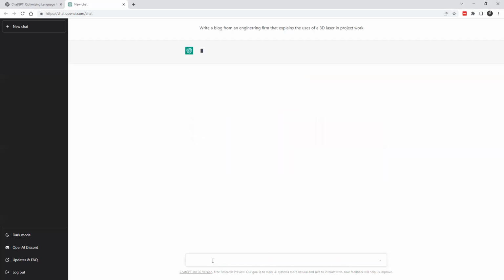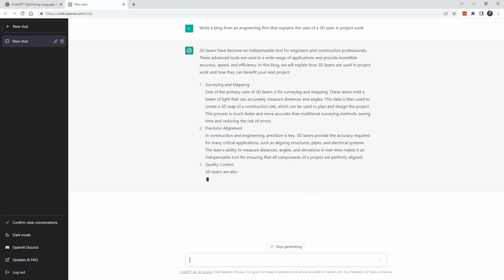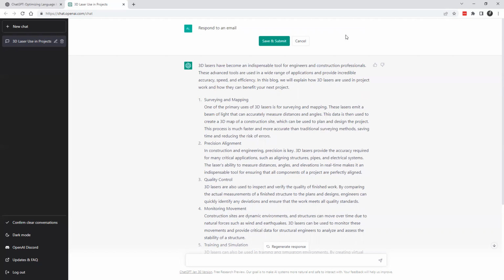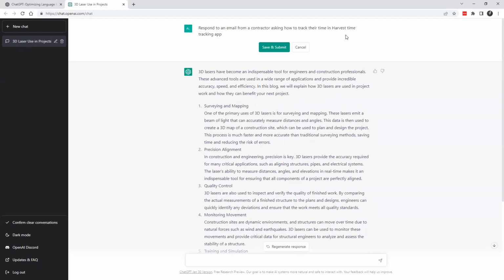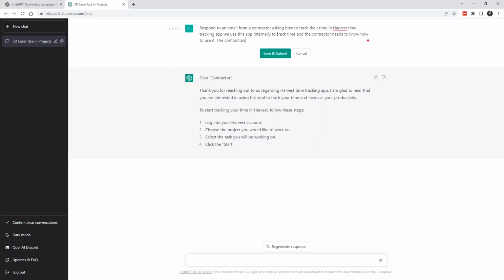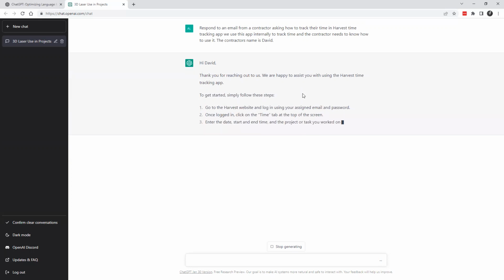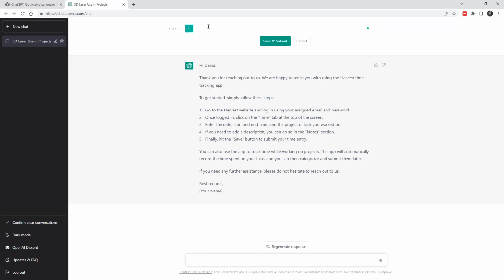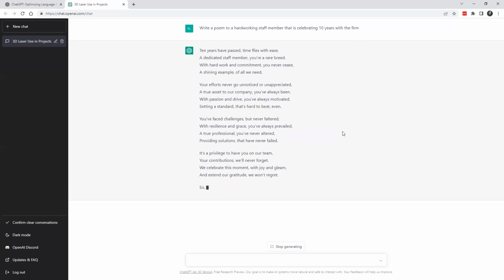Chat GPT use cases for an engineer from an accountant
A few use cases that we see for an engineering company on this early release version of Chat GPT.